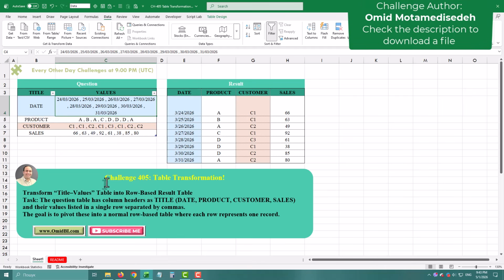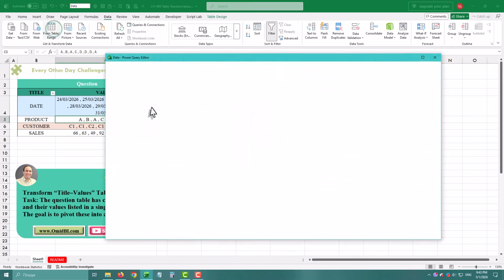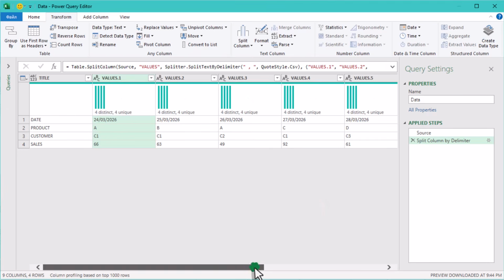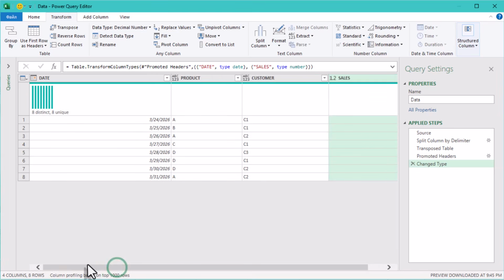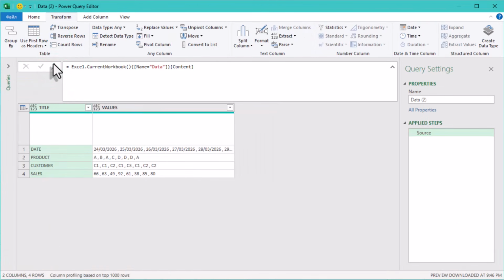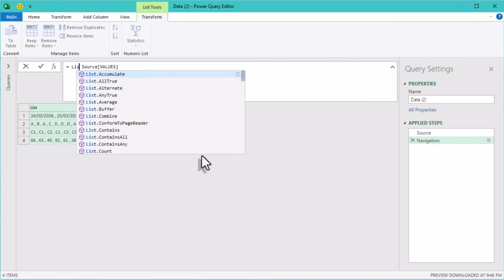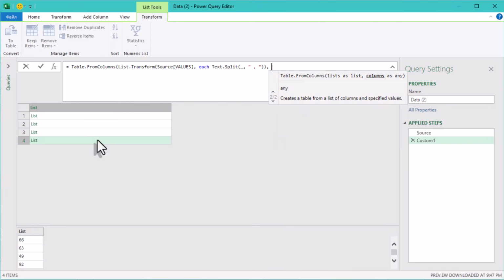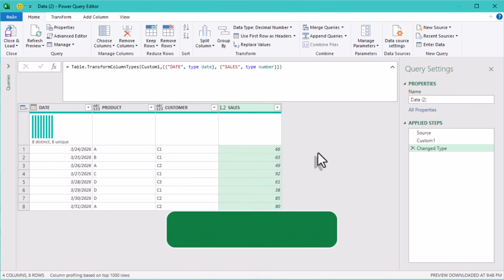You’re Using Split Column Wrong in Power Query - PQ120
Most people see this kind of data… and immediately reach for Split Column.
It works.
But it also creates extra steps you didn’t actually need.

In this video, we take a step back and rethink the problem.

👉 The data isn’t really a table
👉 It’s lists… stored as text

And once you see that, everything changes.

Instead of:

splitting columns
transposing
fixing headers

We build the table correctly from the start using lists.

Why “Split Column” can lead you in the wrong direction
How to recognize structure hidden inside text
The difference between fixing data vs building data
A cleaner, more scalable Power Query approach

Links:
Challenge Author: Omid Motamedisedeh